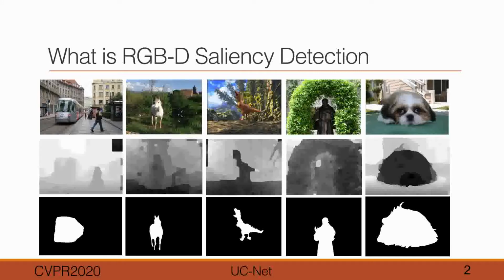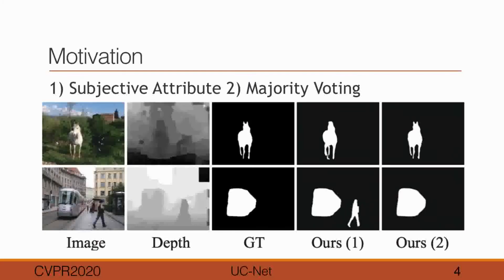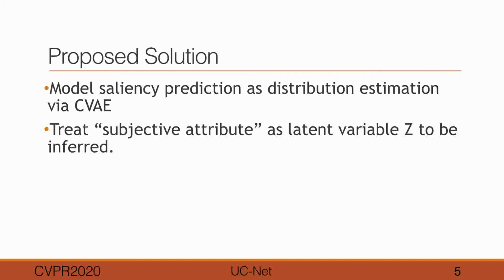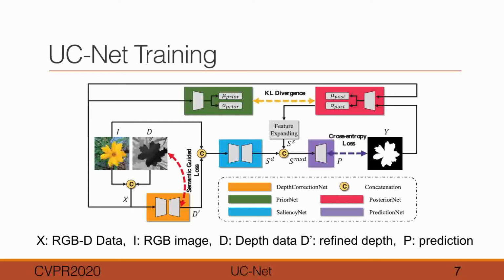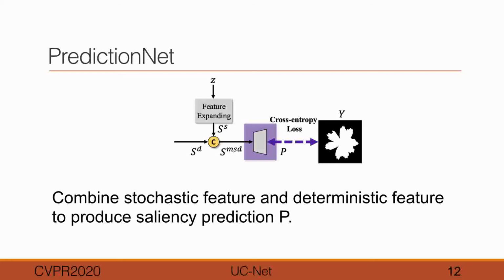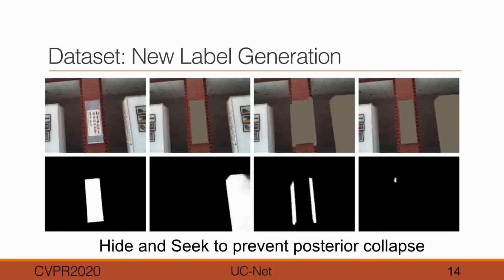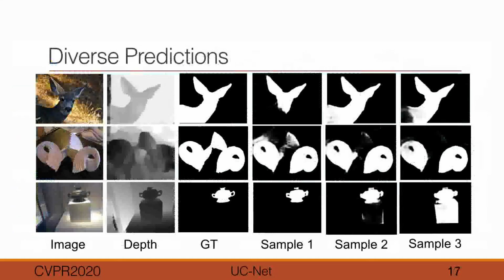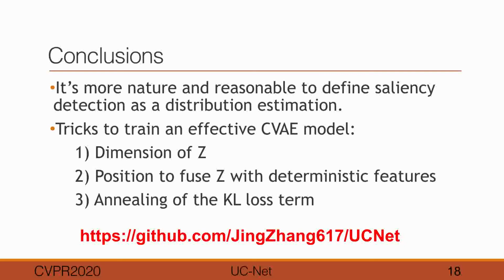UC-Net: Uncertainty Inspired RGB-D Saliency Detection via Conditional Variational Autoencoders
Authors: Jing Zhang, Deng-Ping Fan, Yuchao Dai, Saeed Anwar, Fatemeh Sadat Saleh, Tong Zhang, Nick Barnes Description: In this paper, we propose the first framework (UCNet) to employ uncertainty for RGB-D saliency detection by learning from the data labeling process. Existing RGB-D saliency detection methods treat the saliency detection task as a point estimation problem, and produce a single saliency map following a deterministic learning pipeline. Inspired by the saliency data labeling process, we propose probabilistic RGB-D saliency detection network via conditional variational autoencoders to model human annotation uncertainty and generate multiple saliency maps for each input image by sampling in the latent space. With the proposed saliency consensus process, we are able to generate an accurate saliency map based on these multiple predictions. Quantitative and qualitative evaluations on six challenging benchmark datasets against 18 competing algorithms demonstrate the effectiveness of our approach in learning the distribution of saliency maps, leading to a new state-of-the-art in RGB-D saliency detection.